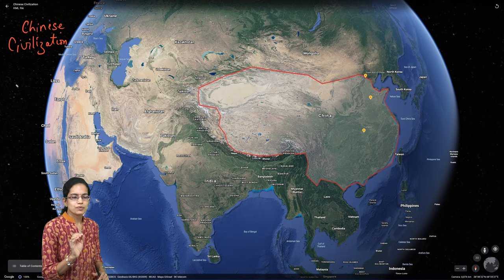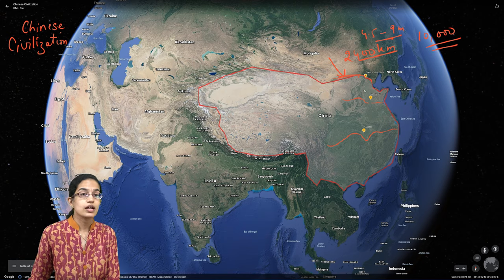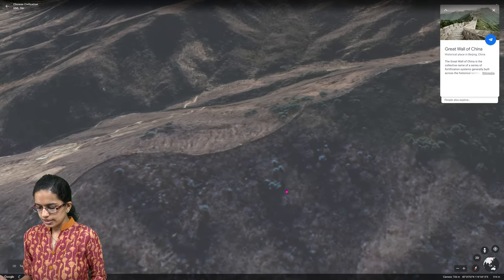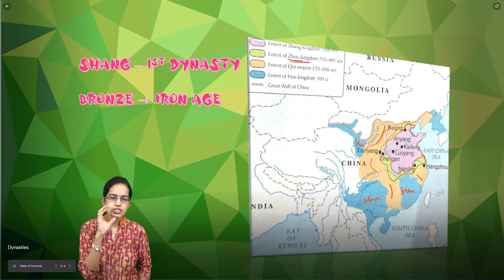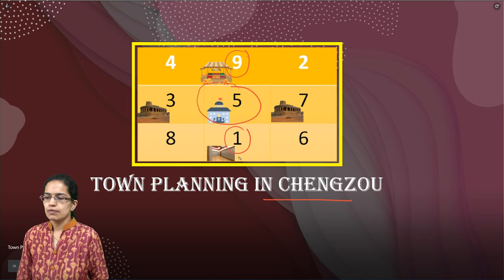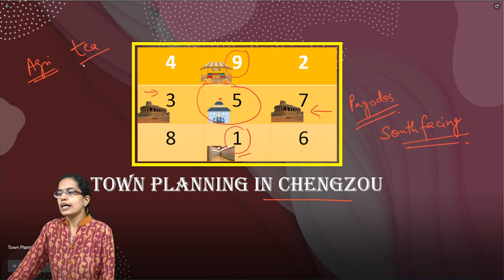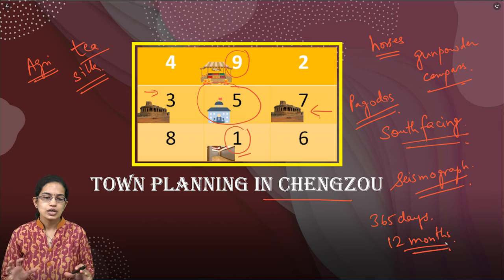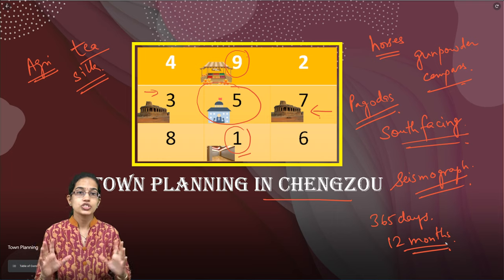Chinese Civilization: Shang, Qin, Hang, Religion, Town Planning, Agriculture| ICSE History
Dr. Manishika Jain explains Chinese Civilization: Religion, Town Planning, Shang, Qin, Hang Dynasty, Agriculture| ICSE History Class 6

Chapters:
0:00 Chinese Civilization
0:24 Region
0:42 The Great Wall of China
1:26 Developments
2:38 Dynasty
3:48 Town Planning
5:10 Agriculture
5:32 Silk Route
6:00 Domestication of Horses
6:05 Gun Powder and Compass
6:14 Seismic Waves and Seismographs
6:25 Unique Calendar
6:48 Confucianism
7:14 Trade Relations
7:28 Paper and Printing Press